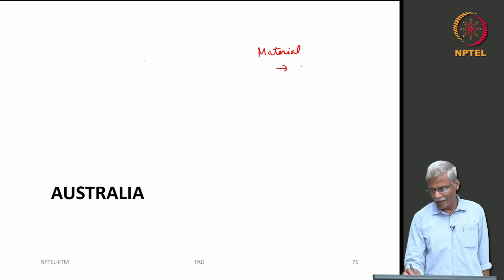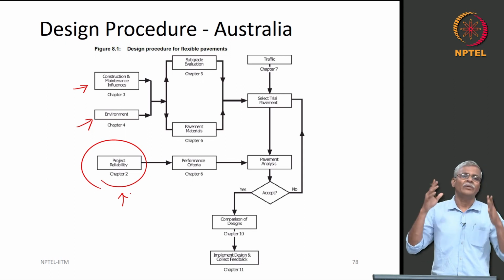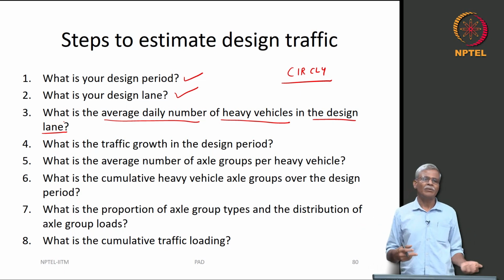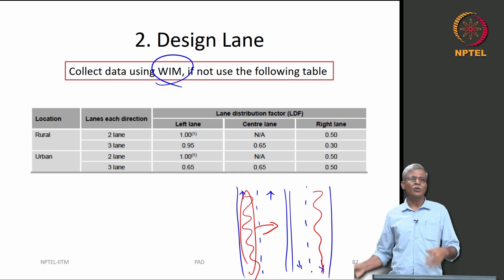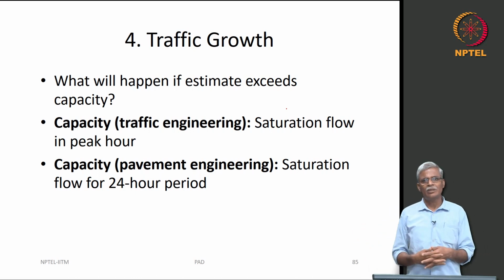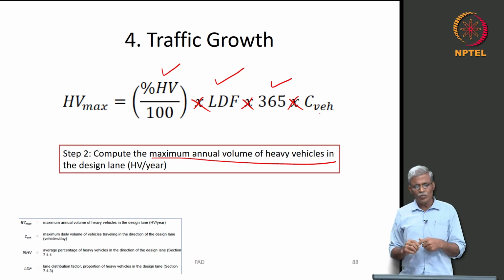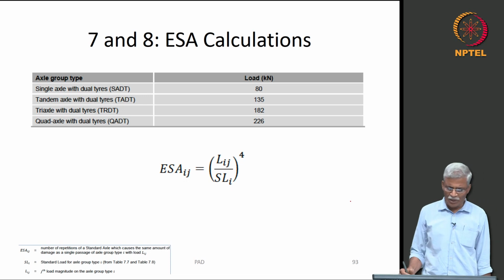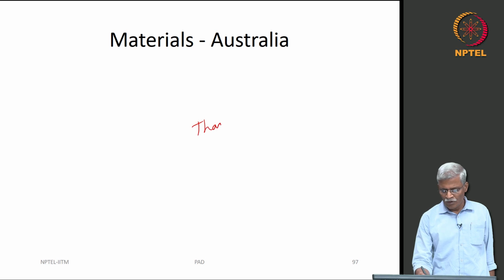Overview of Mechanistic-Empirical Pavement Design Methods - Australia - Part I